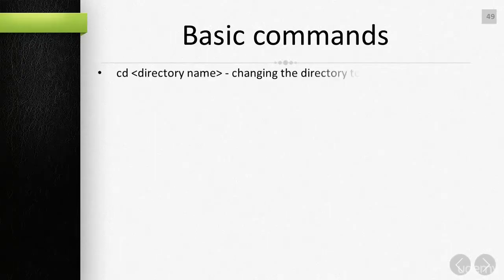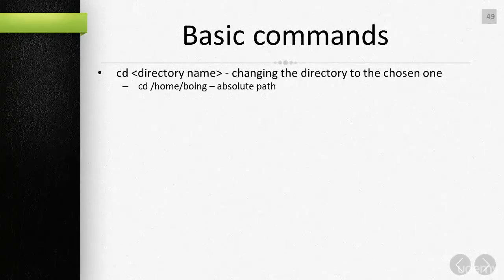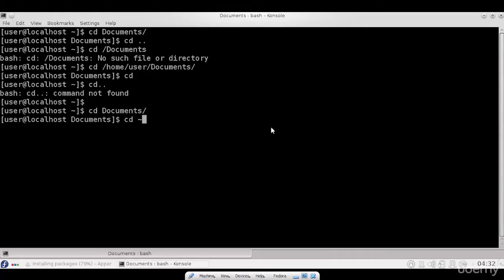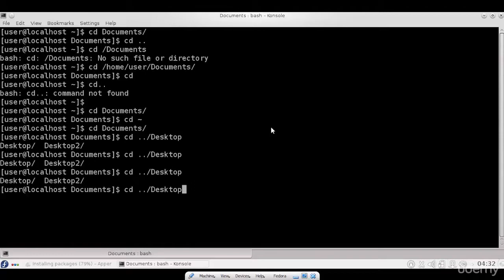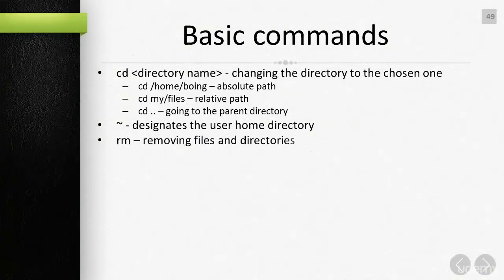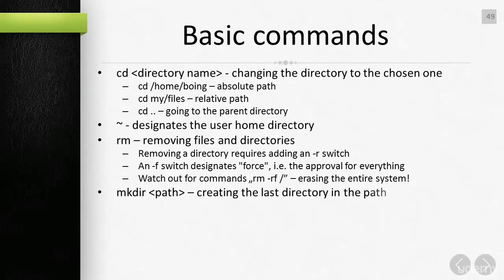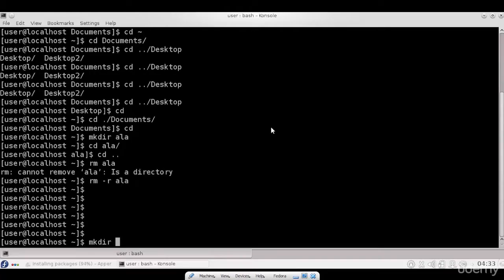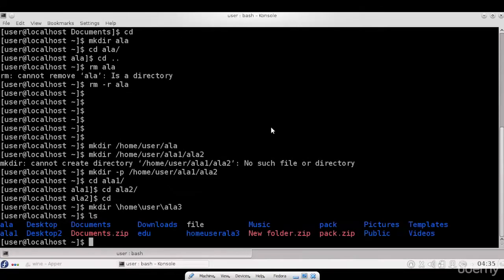UNIX for Beginners Lesson 34 Basic commands part 1